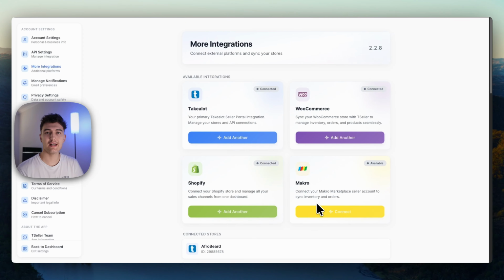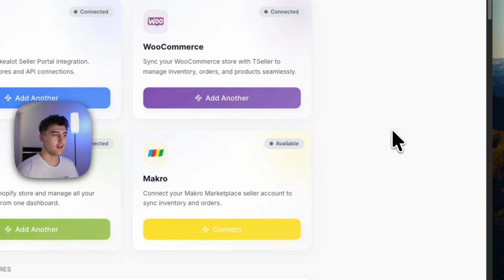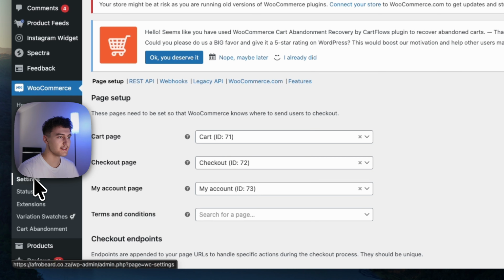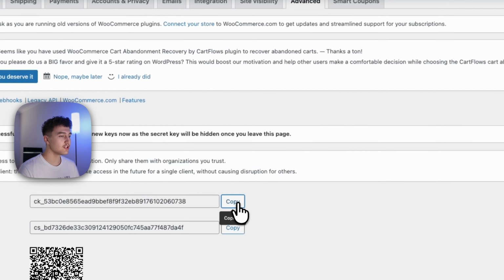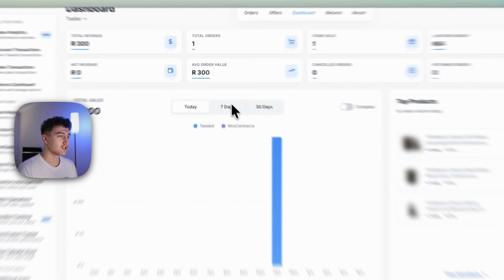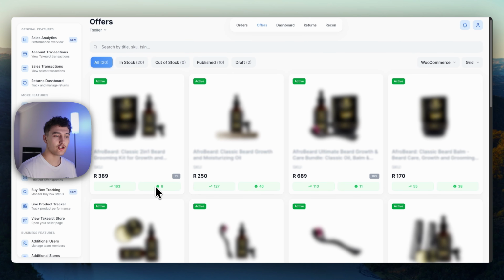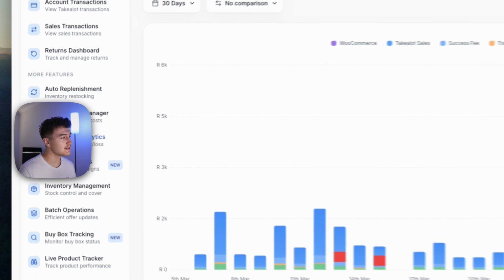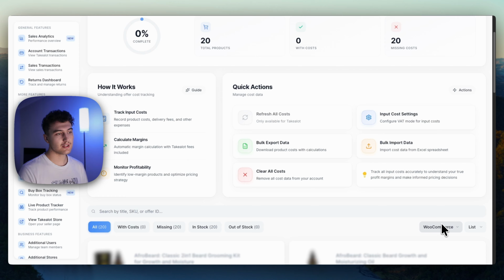Stop Managing Takealot & WooCommerce Separately — Do This Instead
Want to manage your WooCommerce store AND your Takealot account from one central dashboard?

In this tutorial, we show you exactly how to connect
your WooCommerce website to TSeller — so you can track all your sales,
offers, orders, and profitability in one place.

⏱️ TIMESTAMPS

00:00 – Introduction
00:30 – Opening TSeller & navigating to Integrations
01:00 – Setting up the WooCommerce REST API key
02:00 – Copying API keys into TSeller & connecting your store
03:00 – Viewing WooCommerce sales on the TSeller dashboard
03:45 – WooCommerce Offers page (stock, pricing & descriptions)
04:30 – Viewing WooCommerce orders in TSeller
05:00 – Sales Analytics across WooCommerce & Takealot
05:30 – Profitability Analytics & Product Cost Manager
06:30 – Bulk exporting & importing product costs

🚀 ABOUT TSELLER

TSeller is a powerful multi-channel dashboard built specifically for
South African e-commerce sellers. Connect your Takealot, WooCommerce,
Shopify, and Makro accounts to get a complete picture of your business —
sales, orders, stock levels, and real profitability — all in one place.

for more TSeller tutorials, Takealot seller tips, and South African
new video!